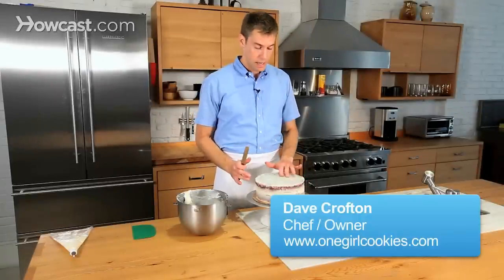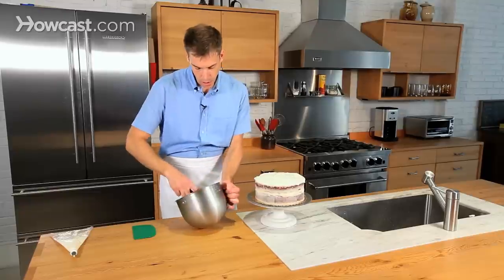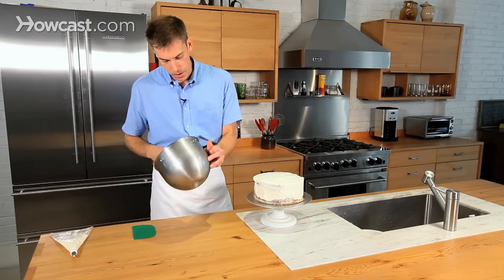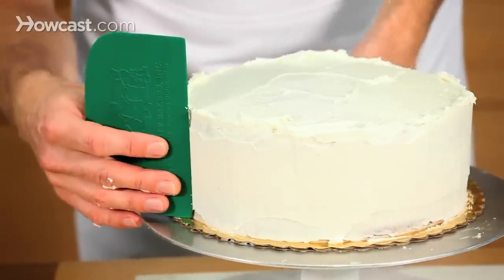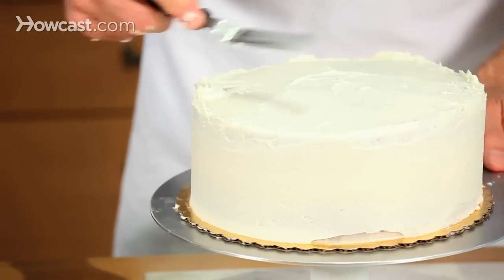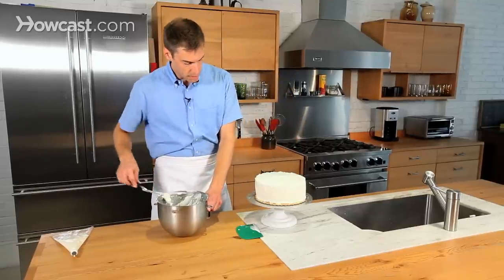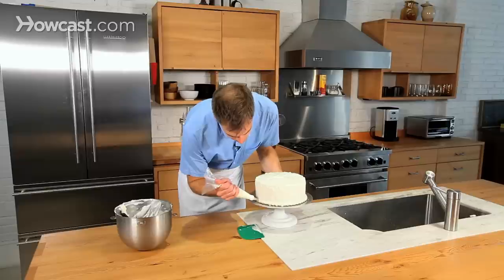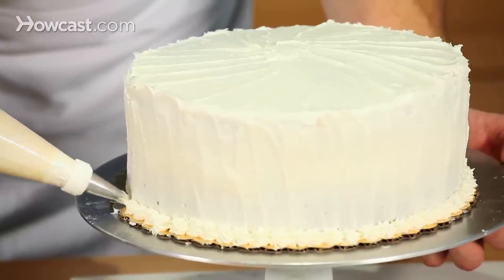How to Decorate a Red Velvet Cake | Cakes & Pies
INGREDIENTS: Cake: 2 cups plain yogurt, 2 tsp. vanilla extract, 4 tsp. red food coloring, 2 tsp. white vinegar, 4 cups cake flour, 2/3 cup high quality dark cocoa powder, 2 tsp. baking powder, 1 tsp. baking soda, 1 tsp. salt, 16 tbsp. (2 sticks) unsalted butter (room temperature), 3 cups sugar, 4 eggs. Cream cheese frosting: 8 ounce package cream cheese, 1 stick of unsalted butter (room temperature), Ã‚_ teaspoon salt, 2 teaspoons vanilla extract, 5 cups confectioner's sugar

Okay, so now we've got our crumb coat nice and chilled. It's really
going to be perfect, nice and easy to decorate this cake. And again,
it's going to look a little rustic. This is not a wedding cake. I like to start on the top, but you're welcome to start on the sides. Everyone
has different methods for this. And I am going to leave it a little,
like I said, it's going to look a little rustic.And I kind of like the red
velvet like this. I think it looks nice.

So you want to work a little bit fast. Don't take too long doing this. Don't rush it, but if you go too slow, everything will start to heat up and your cake will start to get a little bit messy.

So I like to, you know, just kind of focus. This is the time when you don't want to, don't step away. Don't answer your emails. Just kind of focus on the task at
hand. Now since the crumb coat is there already, it makes it a lot
easier to get coverage on the whole cake. And you know those people that
love frosting, there's going to be plenty of frosting on this. Even
without a really thick layer. Okay. I'm going to use my cake scraper to just
clean up this side a little bit. Unlike the crumb coat, you want to
leave a little bit on here just because that's a frosting that
everyone's going to love.

And the cake will look great. You can make this look totally flat, but
again, it's going to look a little bit rustic, so you don't have to
worry about it too much. Okay. And then for the top. Bring that ridge over. Okay. I'm just going to do a little flourish up here just to kind of mimic what I have going on on the top of the cake. Simple. Light. It's really pretty quick, and it doesn't have to look perfect. That's another thing. When you're trying
to make a cake look 100 percent perfect, any flaws are very obvious. Okay. I'm
going to do a couple more things with a pastry bag just to kind of clean
it up a little bit more.

So I'm just using a pastry bag with a simple tip, and I'm just doing a quick
little squeeze every inch or so, every half-inch. Again, since the cake
is not a wedding cake, it doesn't have to look perfect. It's a nice way
to sort of hide the border between the cake and the board. And then if
you want, I would just leave it just like this. I think it looks nice.
If you want, you can start decorating the top. You could flatten the top
if you want to write happy birthday on there, but I kind of like the way
this looks. And especially the red velvet cake is going to look really
great because you're take a slice out of it, and you get to see that red
color which is really fun.

And that's about it. Simple. Straightforward. It's a red velvet cake.